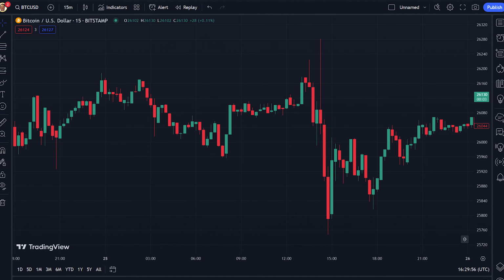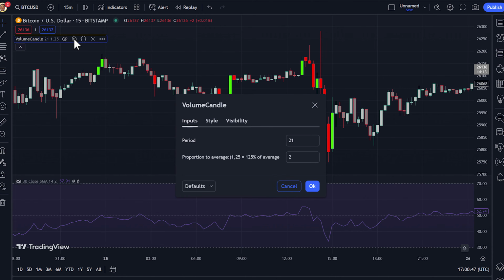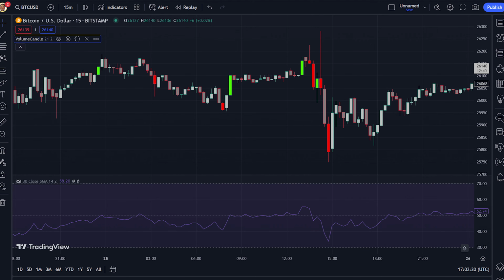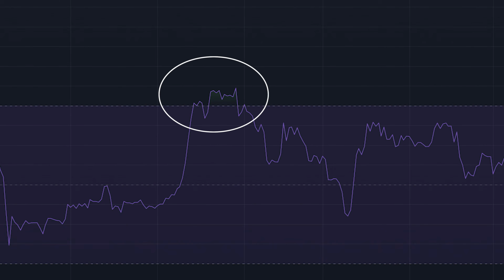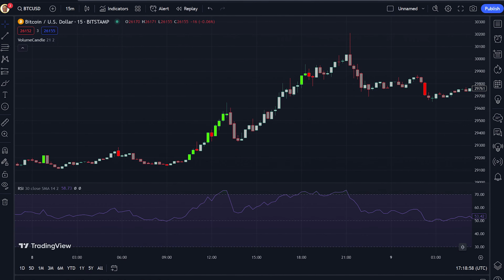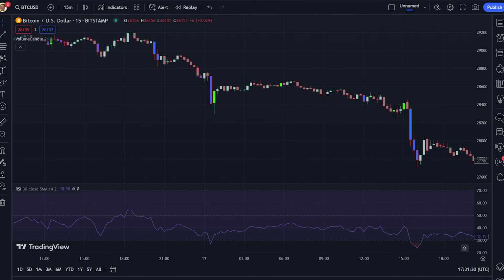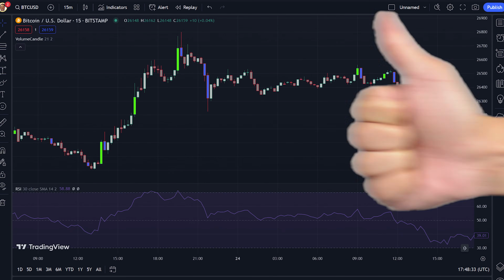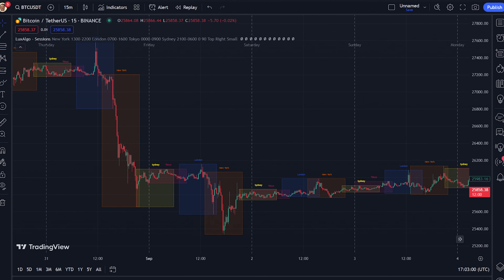Insane RSI Strategy From a TradingView Trader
Uncover the Mysteries of the RSI! 📉 Unwrap a groundbreaking strategy directly from a seasoned TradingView trader. Elevate your trading journey and navigate the RSI with unprecedented skill. Your path to smarter trades starts here! 🔥